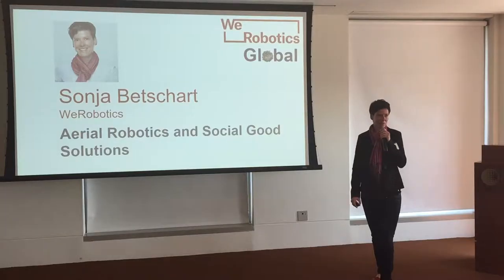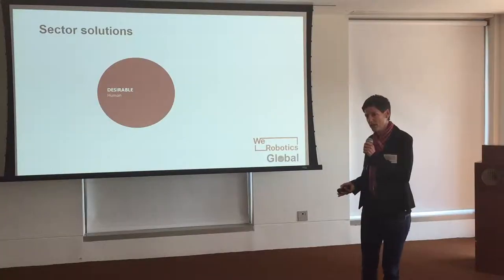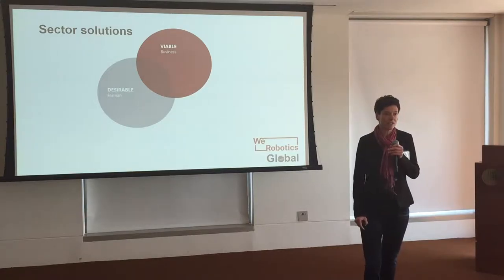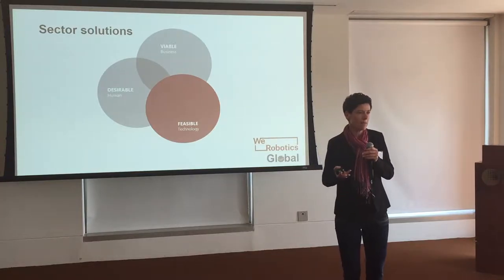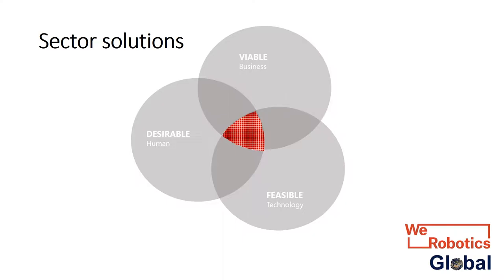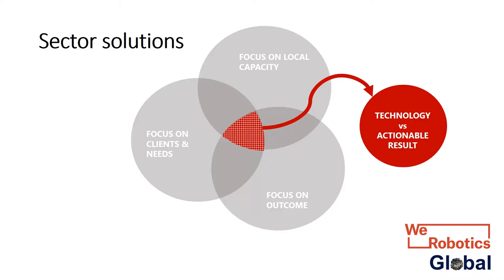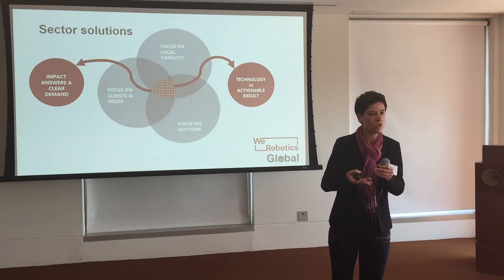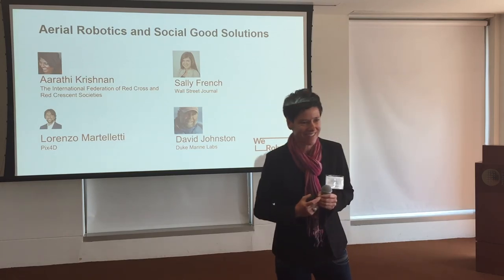WeRobotics Global - Session 2 Intro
WeRobotics Global brings together leading practitioners working at the intersection of robotics and social good efforts.

WeRobotics co-founder Sonja Betschart began the panel by explaining the importance of the sector focus that the Flying Labs have taken, and how that enables us to find relevant demand.